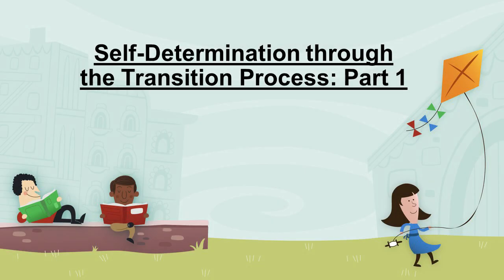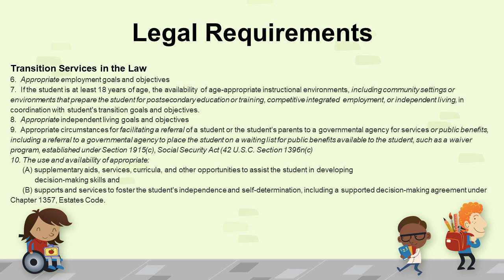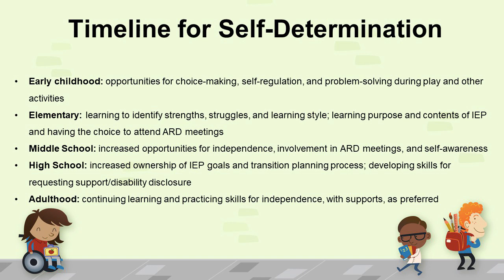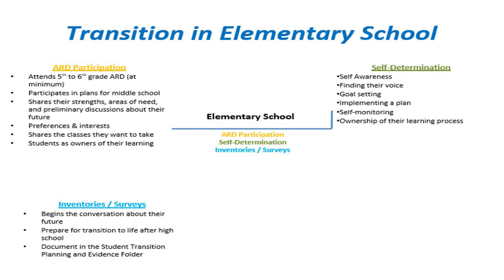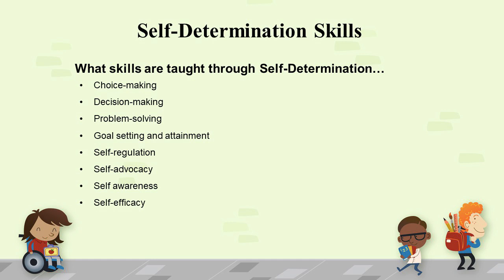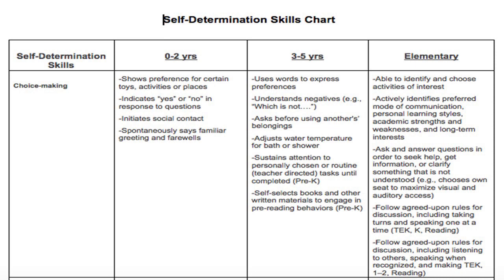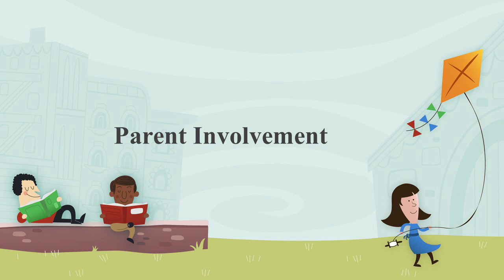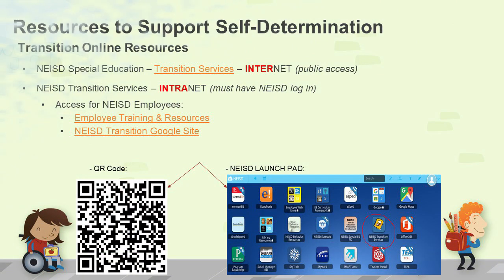Self Determination & Student Led ARDs - Part 1